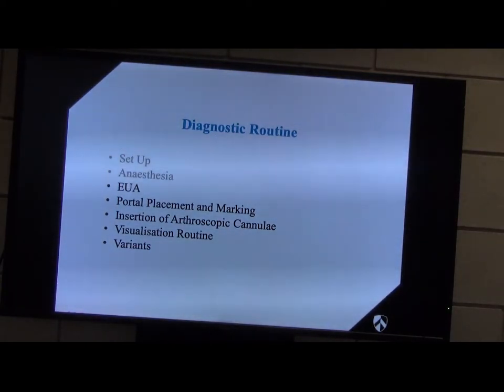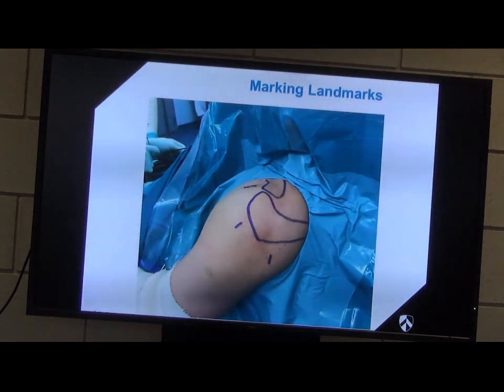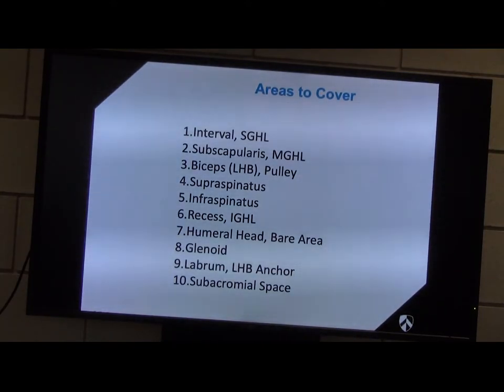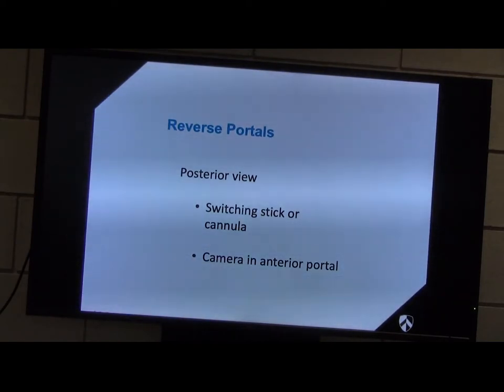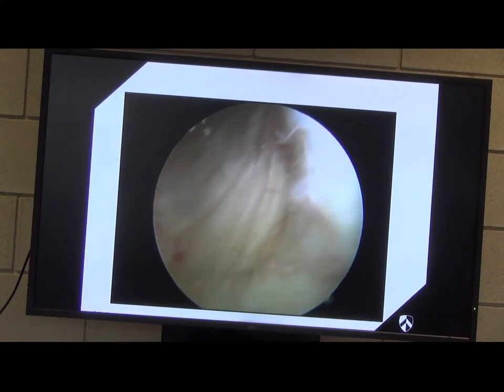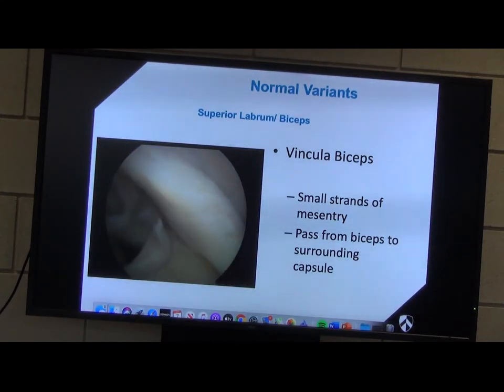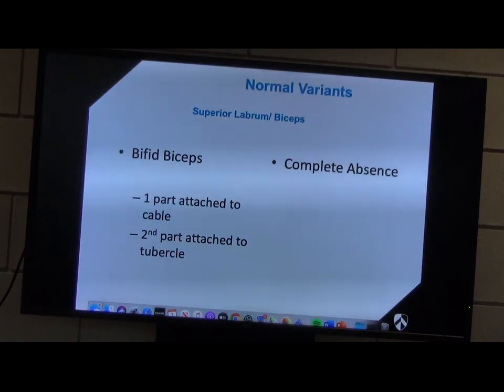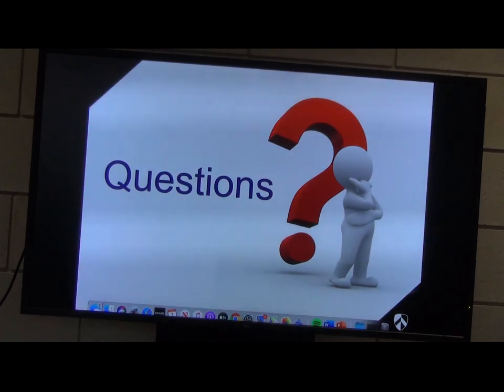Shoulder Arthroscopy - Diagnostic Routine and Anatomy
Mr Livio DiMascio speaks about his diagnostic routine when performing shoulder arthroscopy, and the normal arthroscopic anatomy of the shoulder